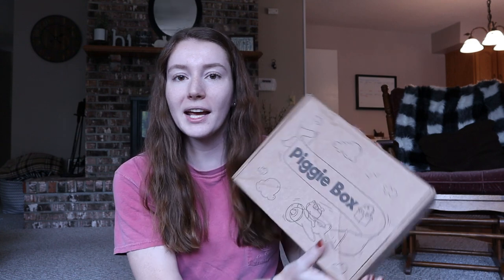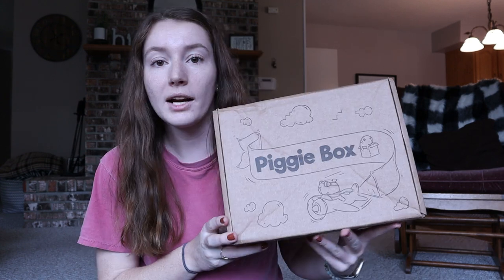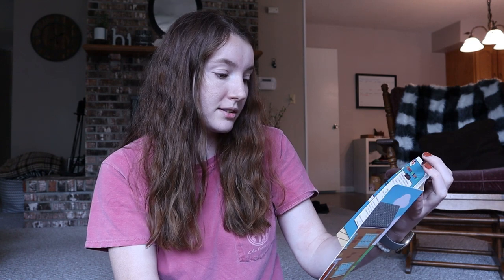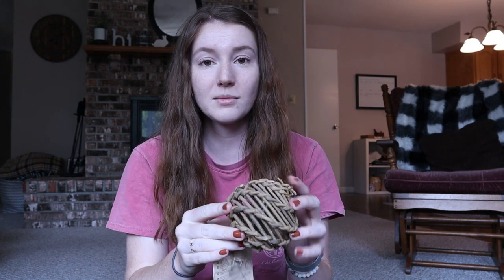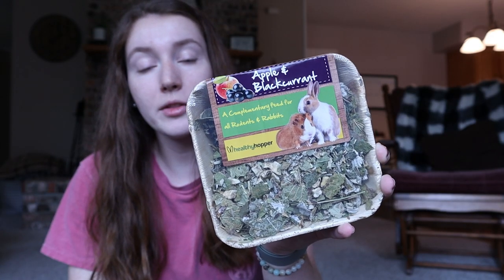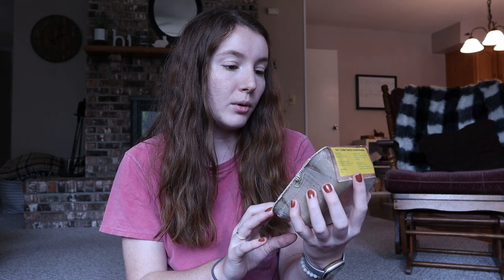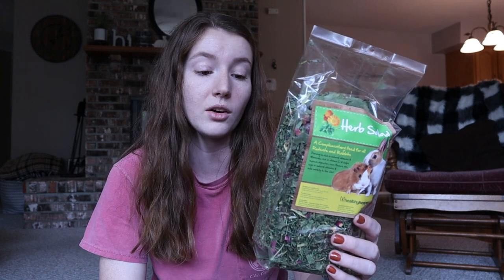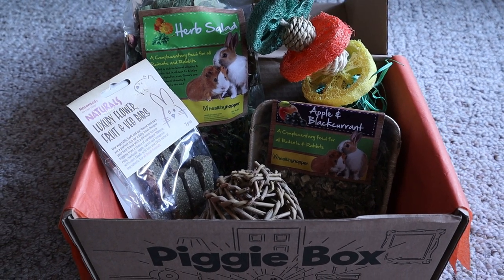PIGGIE BOX UNBOXING 🐹 // Guinea Pig Subscription Box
Today we're doing a Piggie Box unboxing! I love getting new guinea pig toys and treats, so I hope you're excited to see what's inside. Piggie box is a guinea pig subscription box that has a variety of toys, treats, and forage that are safe for guinea pigs. Let me know what your favorite it is in the comments!

HOW TO SEW FLEECE CAGE LINERS FOR GUINEA PIGS

RABBIT CARE BINDER

CAMERA GEAR:
- Canon M50